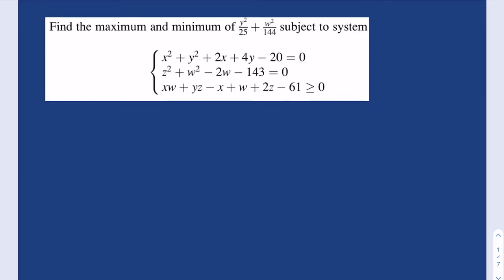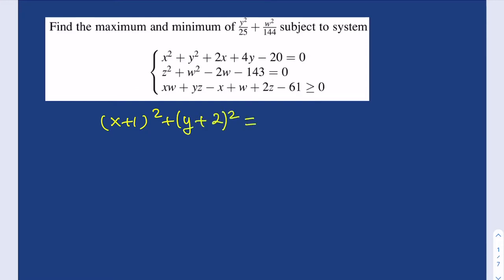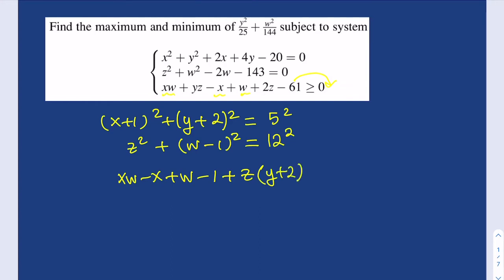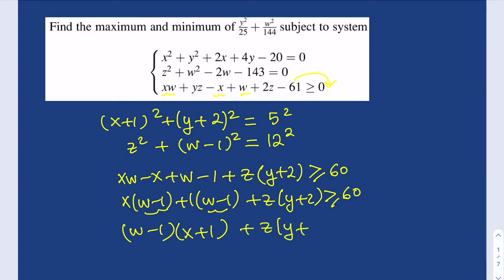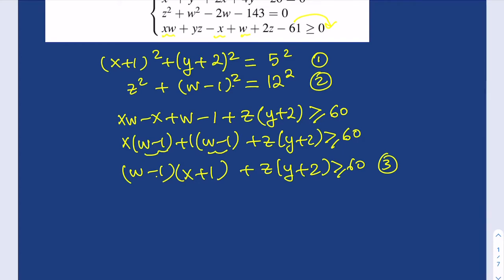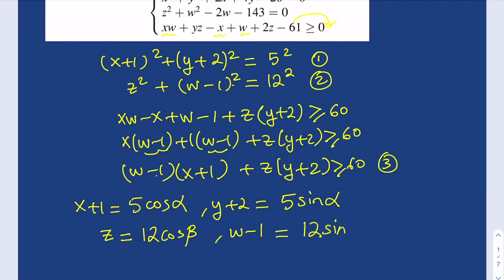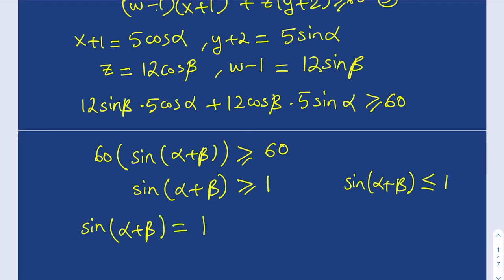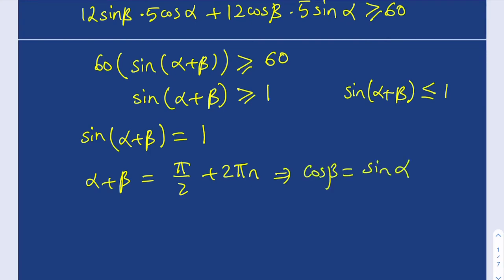A Problem With Two Equations and An Inequality